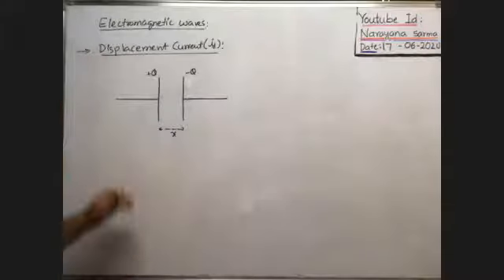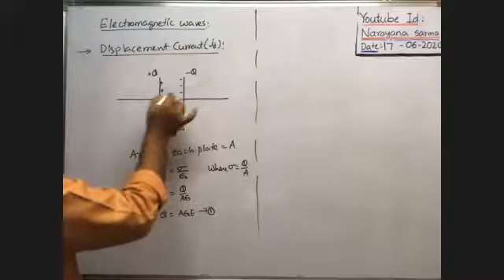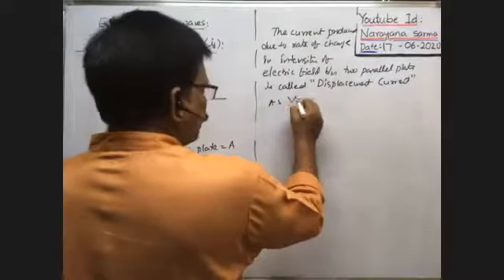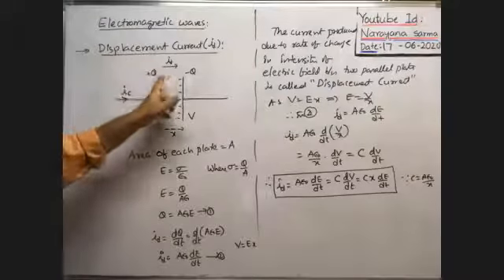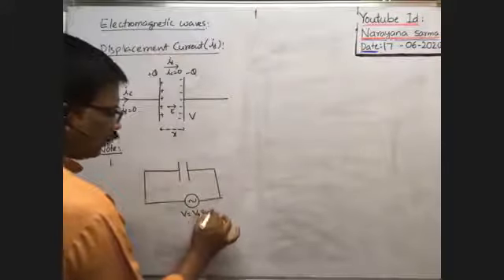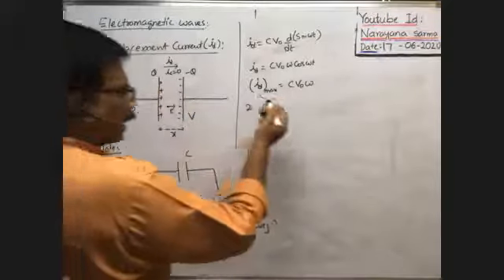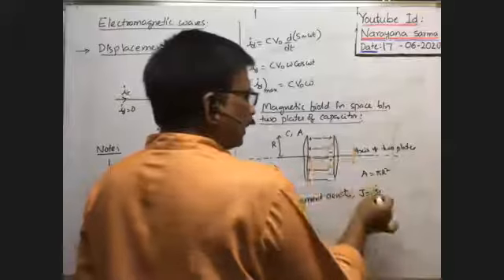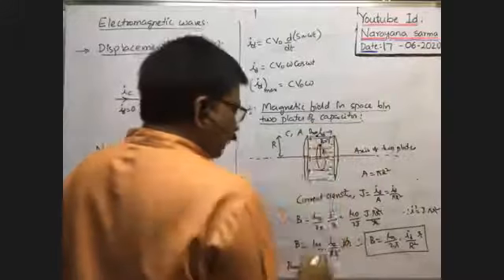Electromagnetic waves | Displacement current and applications